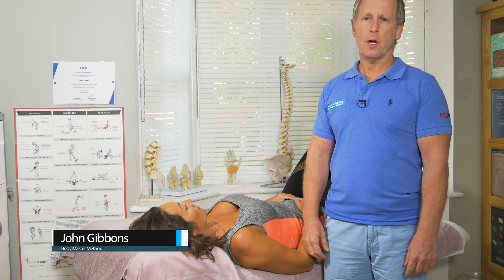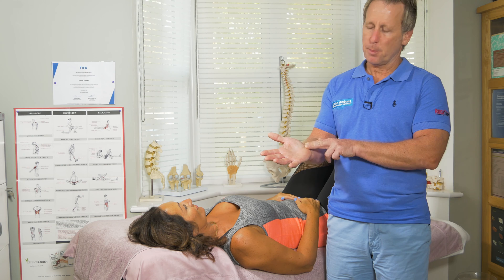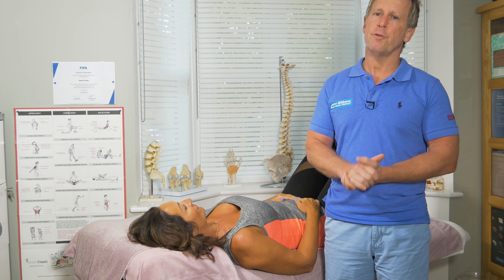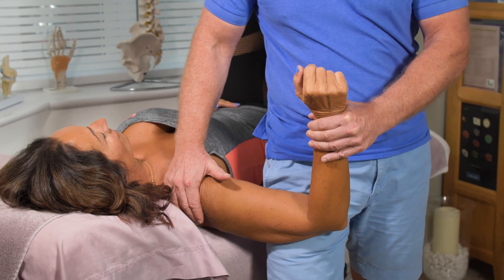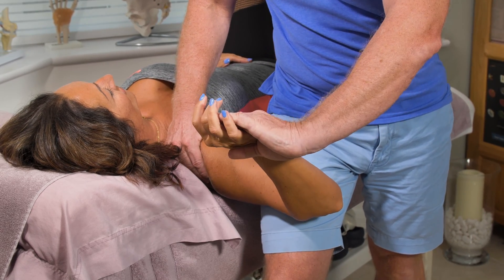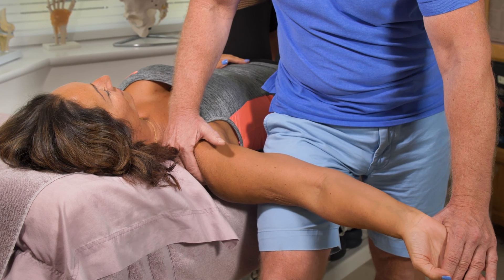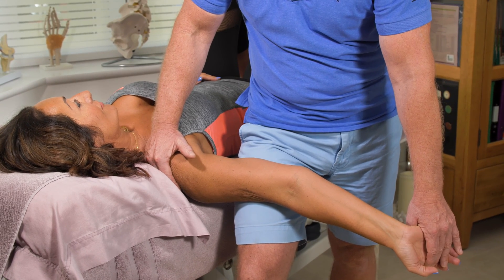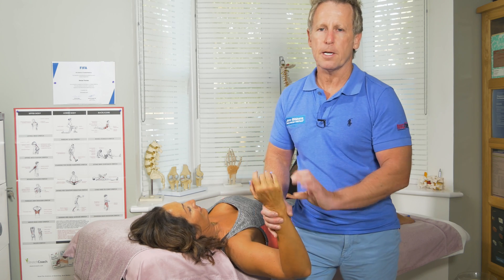Upper Limb Tension Test (ULTT) for the Median Nerve (C5-T1 Brachial plexus)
John Gibbons is a registered Osteopath, Lecturer and Multi-published Author and is demonstrating how to perform the upper limb tension (ULTT) test for the Median Nerve and this nerve originates from C5 to T1 from the Brachial plexus and supplies some of the flexors of the forearm and the LOAF muscles in the hand – lumbricles, opponens pollicis, abductor and flexor pollicis brevis. This nerve can get damaged within the carpal tunnel and altered sensation to the thumb, index, middle and half the ring finger and weakness of the pinch grip and thenar eminence and phalens and tinel tests are good to detect pathology.

1. A Practical Guide to Kinesiology Taping and comes with a complimentary DVD.
2. The Vital Glutes, connecting the gait cycle to pain and dysfunction
3. Functional Anatomy of the Pelvis, SI joint & lumbar spine
4. The Vital Shoulder Complex
5. 2nd Edition of Kinesiology Taping (released early 2020)
6. The Vital Nerves (released early 2020)

1. Spinal Manipulation & Mobilisation
2. Advanced Spinal Manipulation
3. Kinesiology Taping
4. Muscle Energy Techniques
5. The Vital Shoulder Complex
6. The Vital Cervical spine
7. The Vital hip & groin
8. The Vital Knee
9. Advanced Soft Tissue techniques
10. The Vital Neurological system
11. Pelvis, SIJ & Lumbar spine
12. The Vital Glutes & Psoas
13. Acupuncture & Dry needling